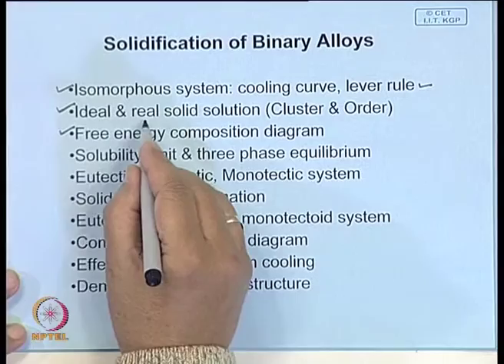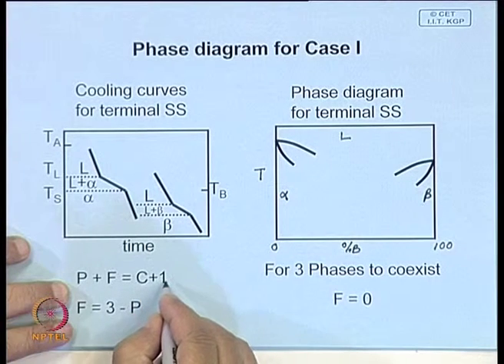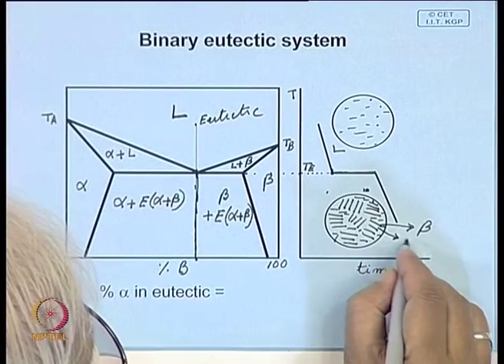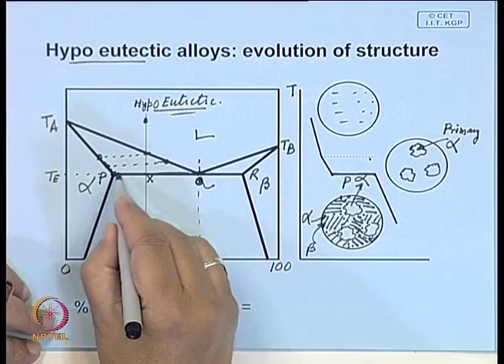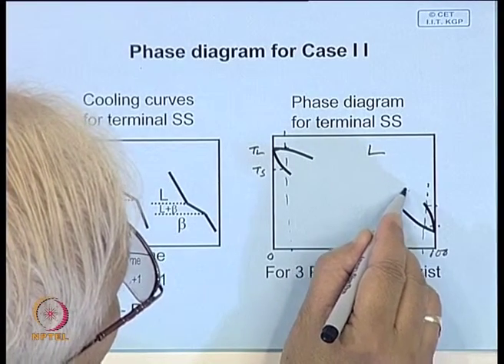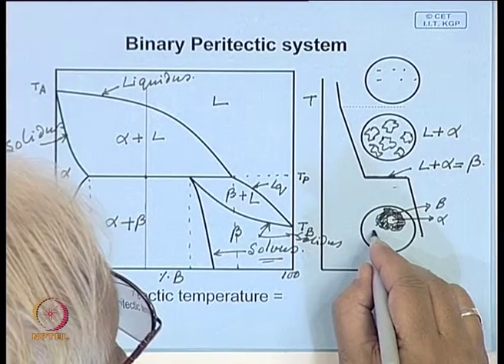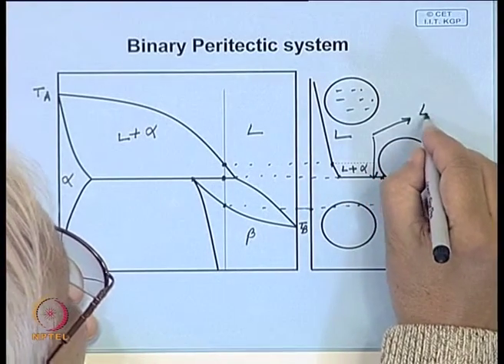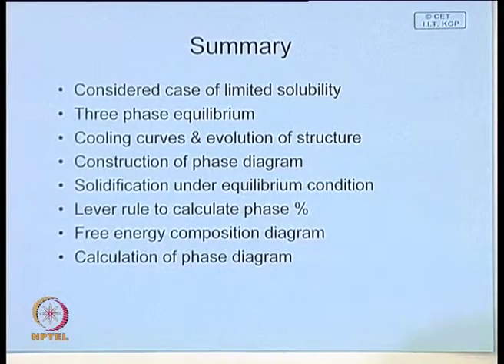Solidification of Binary Alloys (Contd...1)